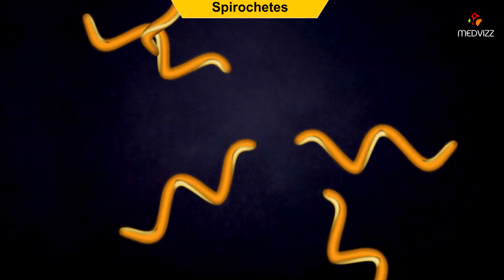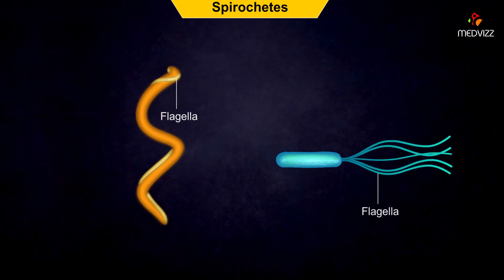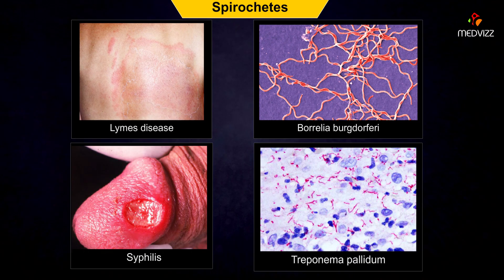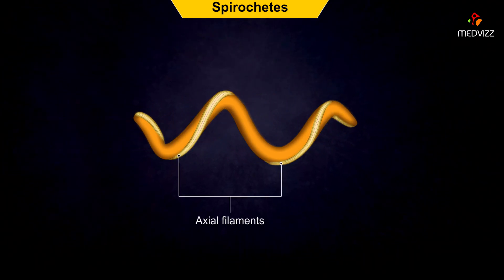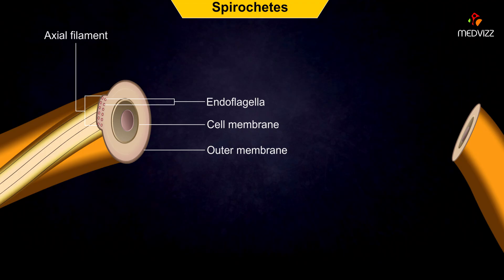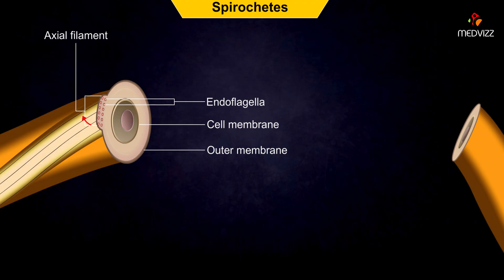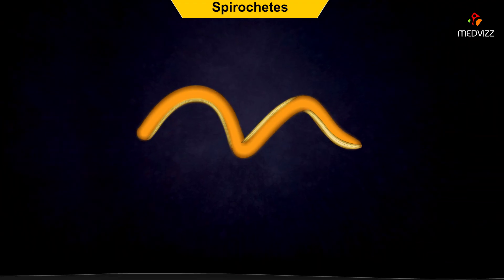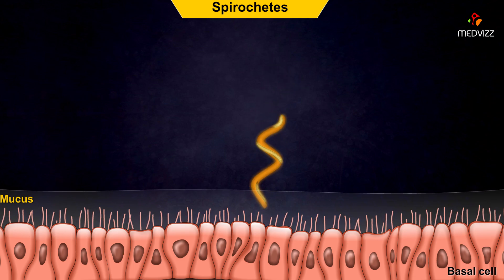spirochetes microbiology - Animation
spirochetes microbiology

Although spirochetes are not a large group -- there are only six genera -- they have had tremendous impact on our lives. Both syphilis and Lyme disease are caused by these bacteria, and other species are important symbionts in the stomachs of cows and other ruminants.

Spirochetes are long and slender bacteria, usually only a fraction of a micron in diameter but 5 to 250 microns long. They are tightly coiled, and so look like miniature springs or telephone cords. Members of this group are also unusual among bacteria for the arrangement of axial filaments, which are otherwise similar to bacterial flagella. These filaments run along the outside of the protoplasm, but inside an outer sheath; they enable the bacterium to move by rotating in place. You can see these filaments in the picture of Treponema above, which is the only genus to lack the outer sheath.

The ecological roles of spirochetes are varied; the group includes both aerobic and anaerobic species, and both free-living and parasitic forms. One species, in the genus Cristispira, has only been found growing on the crystalline style in the digestive tract of certain bivalve mollusks. Some species of Treponema live in the rumen of a cow's stomach, where they break down cellulose and other difficult to digest plant polysaccharides for their host.

Perhaps the best-known spirochetes are those which cause disease. These include syphilis and Lyme disease, as well as other less well-known ones.